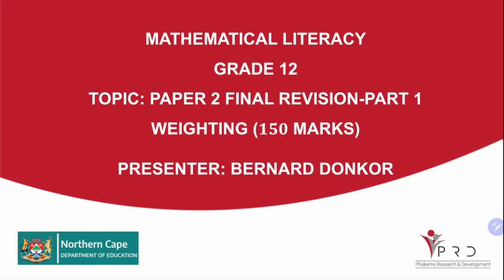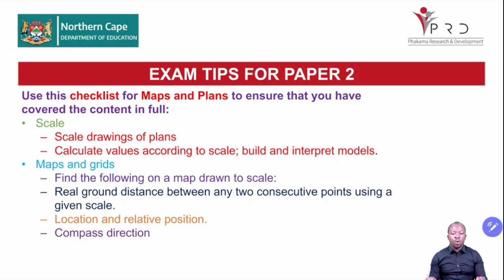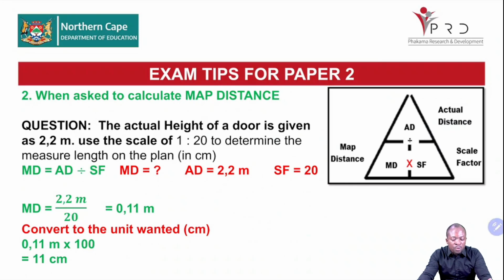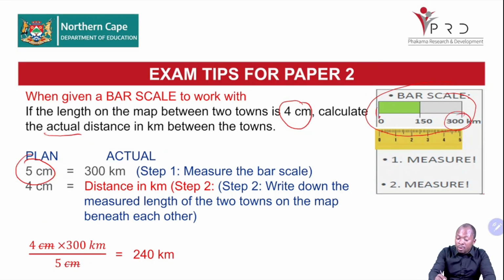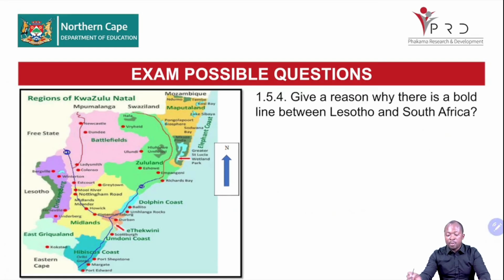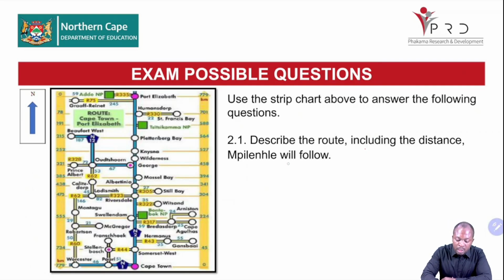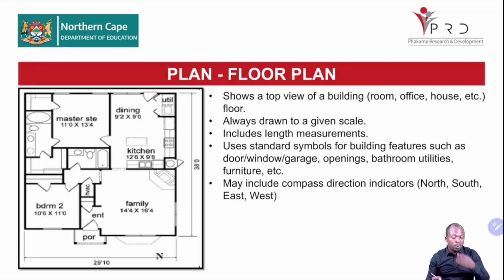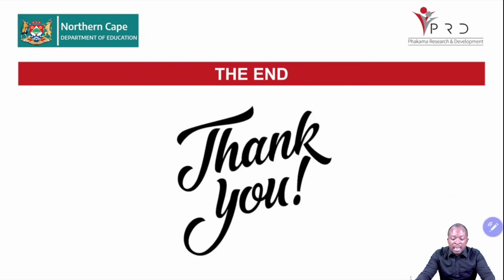MATHEMATICAL LITERACY GRADE 12 PAPER 2 PART 1